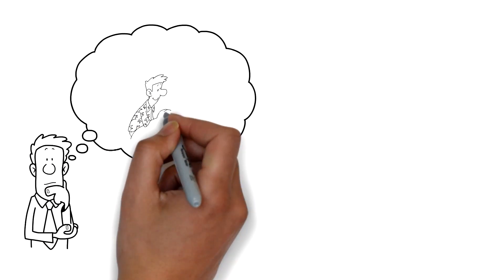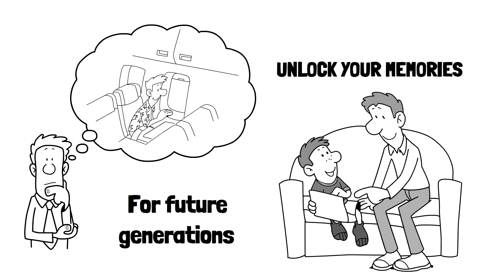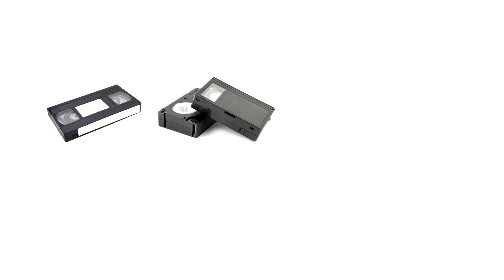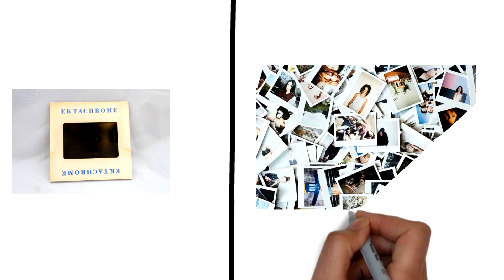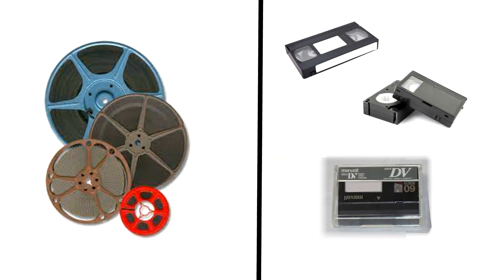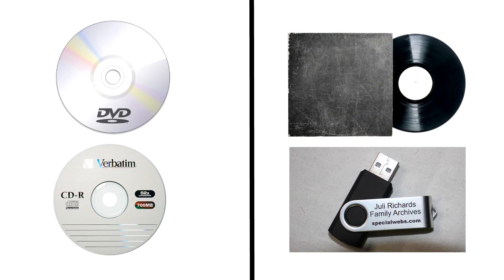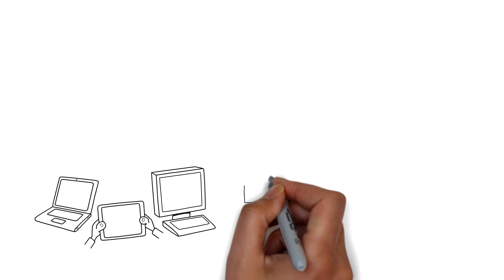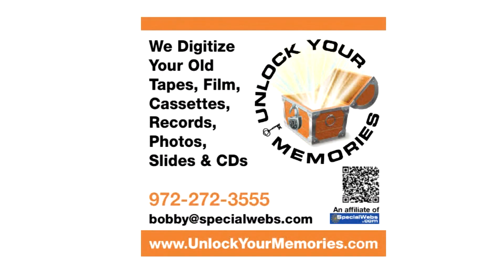22157 01 Unlock Your Memories